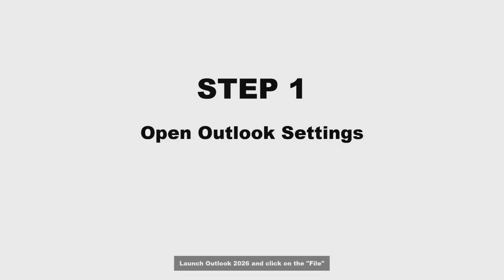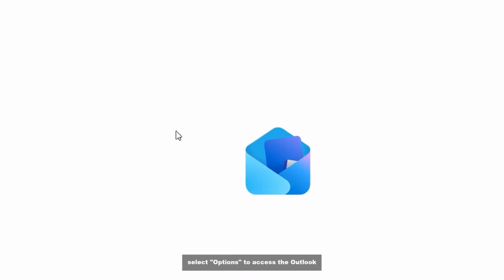How To Restore Sending Privileges On Outlook 2026 (UPDATED GUIDE)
In this video, we will show you how to restore sending privileges on Outlook 2026 with our updated guide. If you're facing issues with sending emails, this tutorial will help you troubleshoot and resolve the problem quickly.